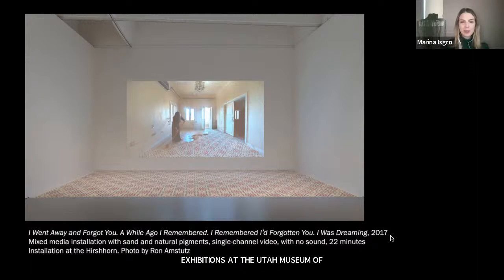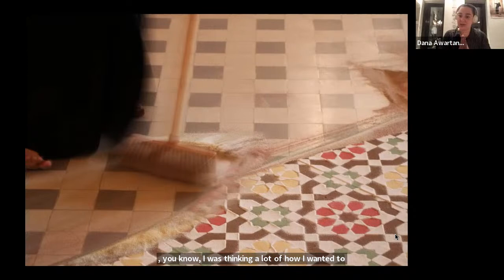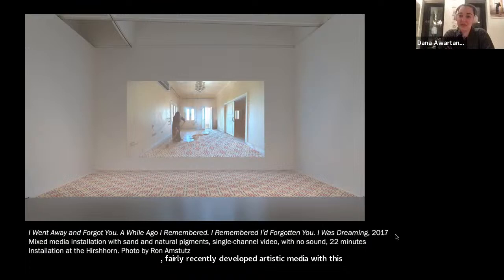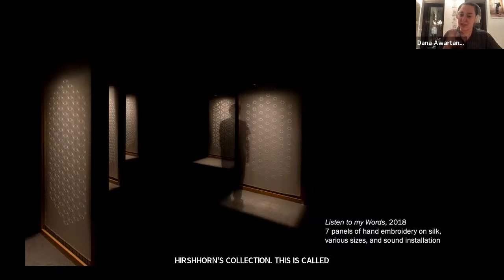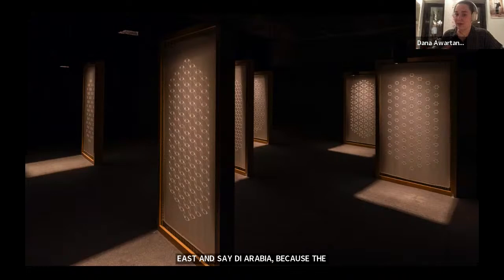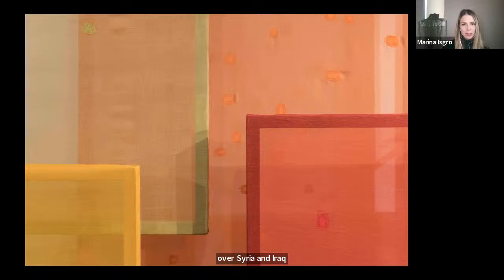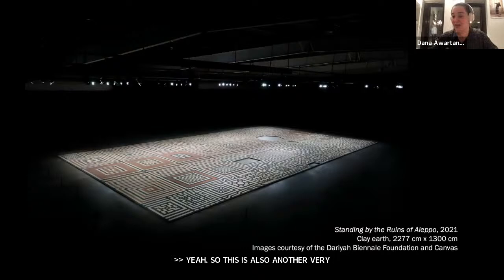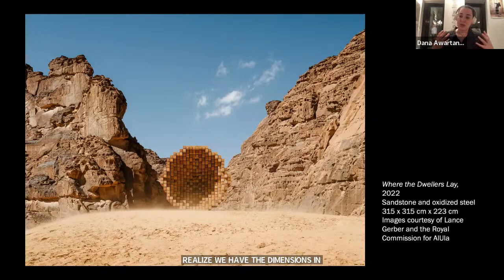Artist Dana Awartani: On Art and Heritage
Artist Dana Awartani and Hirshhorn curator Marina Isgro explore how memory can help us remember our past and shape our future.

Awartani is a Saudi-Palestinian artist whose work engages the complexity of Arabian cultural heritage, often through practices associated with traditional craft. Her two-part installation I went away and forgot you. A while ago I remembered. I remembered I’d forgotten you. I was dreaming (2017) is on view in Put It This Way: (Re)Visions of the Hirshhorn Collection at the Museum through Fall 2023.

In it, a floor mosaic made of sand accompanies a large video projection of the artist sweeping away a similar sand installation in an abandoned home in Jeddah. Her gestures illustrate the slow layering of history and its erasure, whereby cultural identity becomes increasingly unstable. Through her art, she calls for a contemporary identity built alongside careful attention to the past.

SCHEDULE

11:50 am EST | Zoom broadcast opens

Noon EST | Dana Awartani in conversation with Marina Isgro

ASL translation will be provided on Zoom, and CART (real-time captioning) will be provided across all platforms.